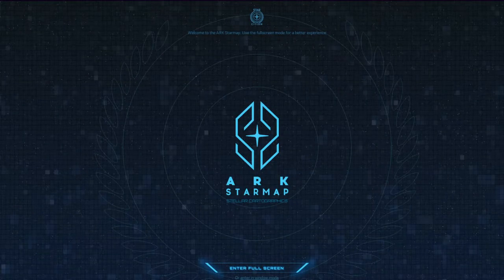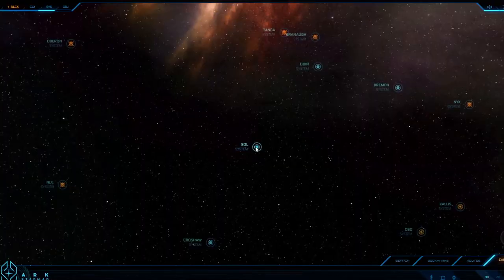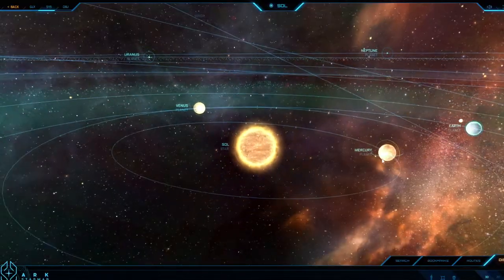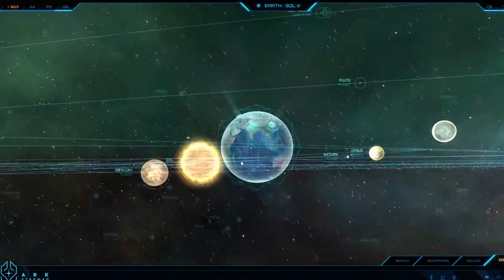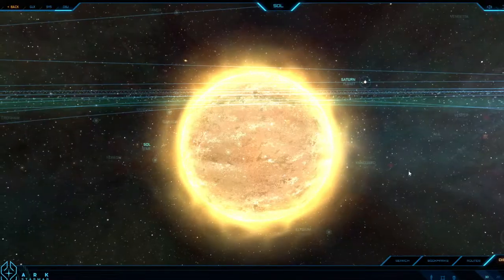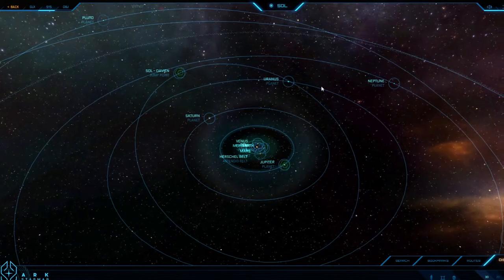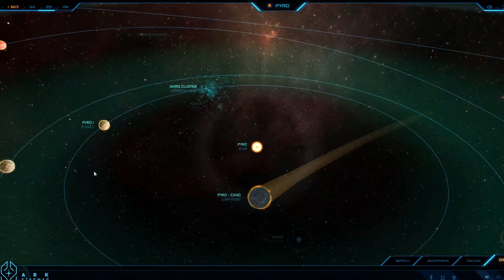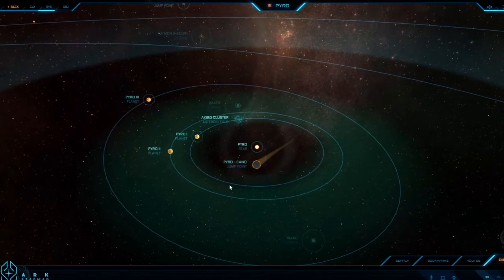Three.js Portfolio Website | 3D Solar System in Your Browser | Javascript 3D Web Development